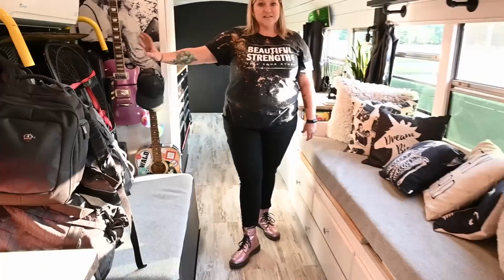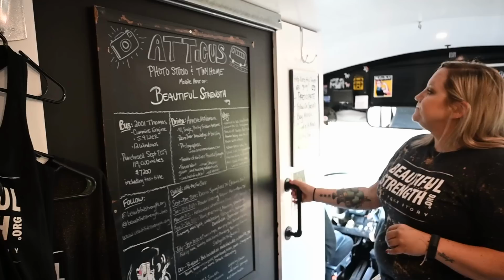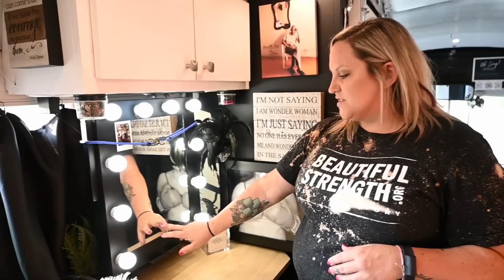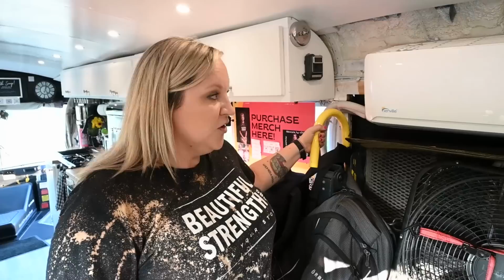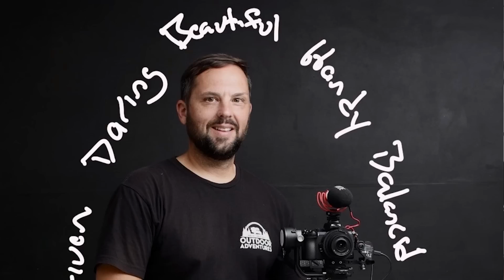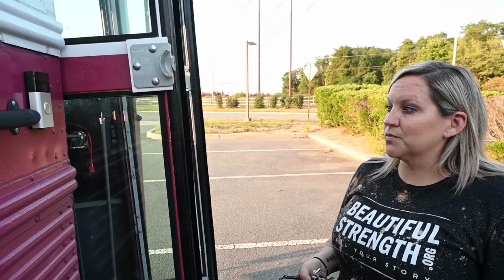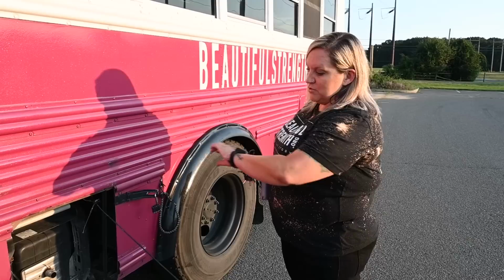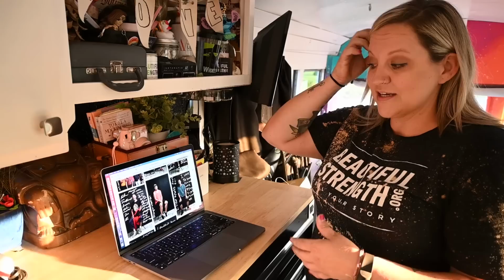She Built a DIY School Bus Tiny Home Conversion for Full Time Adventure Living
Check out this awesome DIY School Bus Tiny Home Conversion for full time living off grid while traveling all 48 states on a mission.

BEAUTIFUL STRENGTH MISSION - CELEBRATING THE RESILIENCE OF THE HUMAN SPIRIT THROUGH THE POWER OF CONVERSATION AND PHOTOGRAPHY.

BEAUTIFUL STRENGTH VISION - THAT EVERYONE HAS A CHANCE TO FEEL SEEN, HEARD, VALUED, AND LOVED.

BEAUTIFUL STRENGTH FOUNDER
In Sept 2018 long time photographer Annette McNamara had an idea for her own photoshoot. Growing up she struggled with her self-image and allowed other’s negative words to affect how she saw herself.

Beautiful Strength was born out of a need to say those struggles out loud and finally accept herself for who she was. No filters, no photoshop, just her and her words. That one idea blossomed into an initial shoot that consisted of 45 people, and from there it launched a wonderful ripple effect.

Little did she know that throwing this positivity out into the world would connect to a bigger purpose… the need for ALL people, regardless of race, gender, sexuality, religion, political views, economic status, whatever… to be heard and have a chance to connect with others. By telling our stories, adding in some humor, being honest about how difficult life can be and how resilient we can be at overcoming what life throws at us, we all can connect and become better human beings. The more we communicate with an open heart and open ears, the better the world will be.

Annette never could have imagined that one shoot would lead to so many awesome stories and connections. She believes everyone deserves to be told I see you, you are beautiful, you are strong, and you are loved.

Annette McNamara is a Nashville-based photographer attempting to laugh through life's struggles.

Light & Easy Kayak! The Sea Eagle RazorLite 393rl is perfect for campervans, travel trailers and RV's